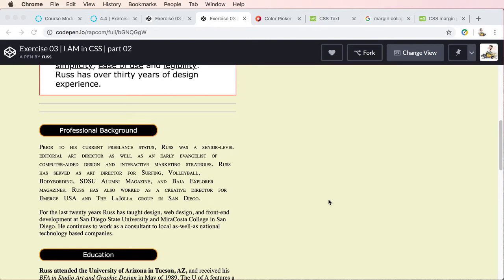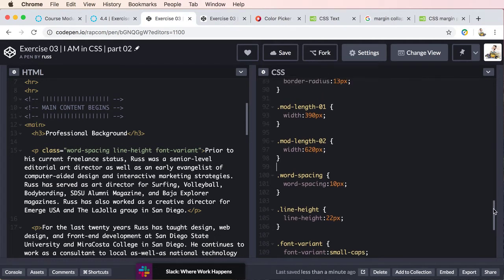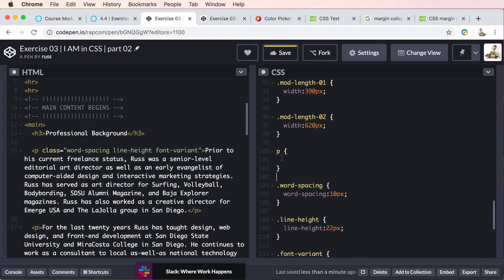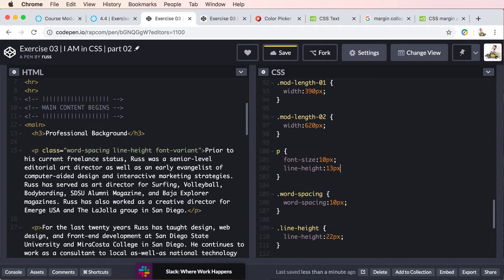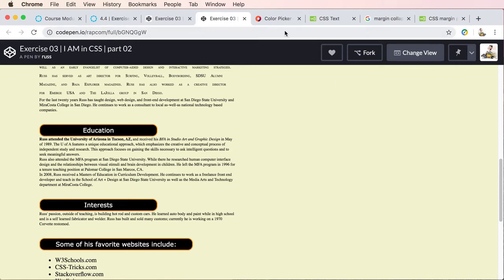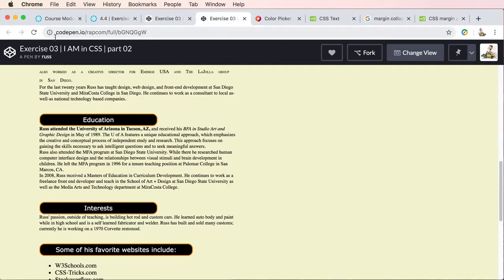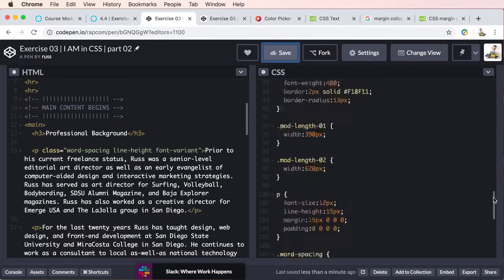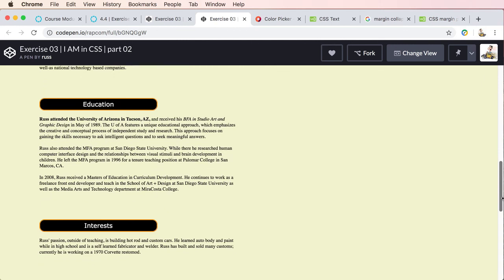free style 09 style global p tag element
Style global p tag element | A free style approach to editing style for Exercise 03 | I AM in CSS. The playlist of videos uses the exercise to further explore CSS and speak directly to visual layout of your web page (Graphical User Interface or GUI), typography do's and don'ts, and why designers and front-end people must pay attention to the user experience (UX).